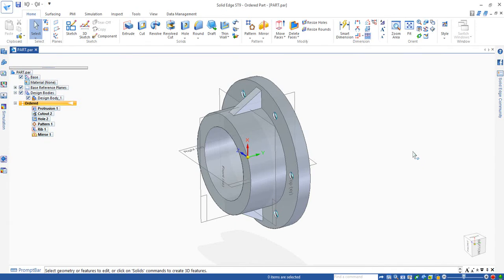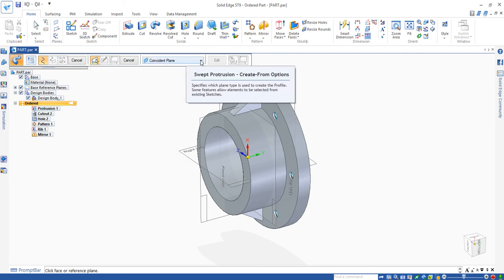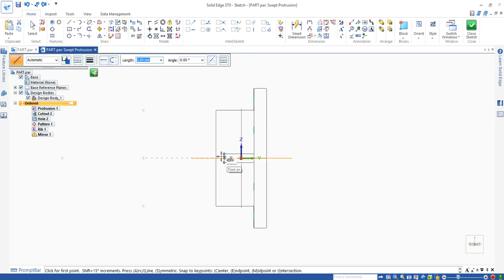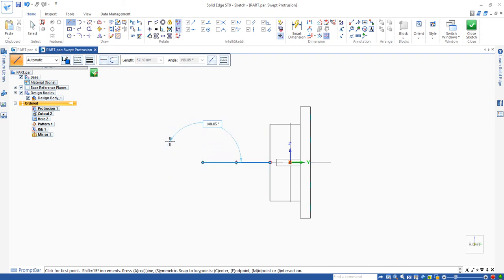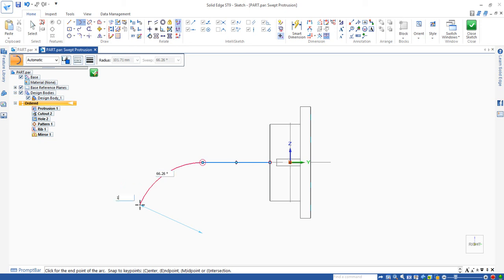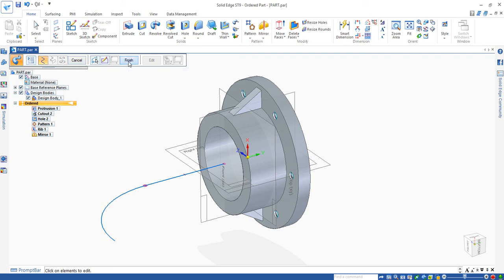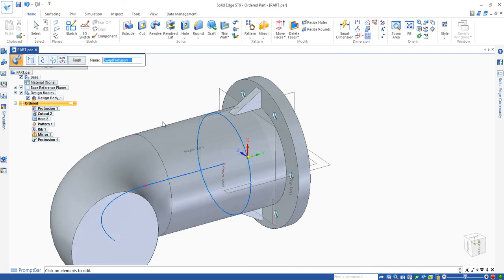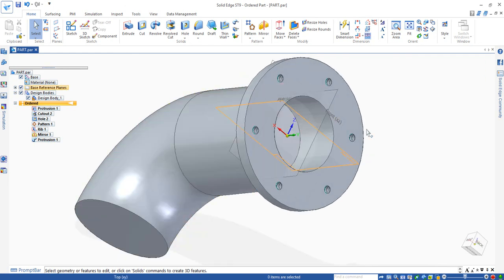Using Sweep Protrusion command to add an elbow feature to the model